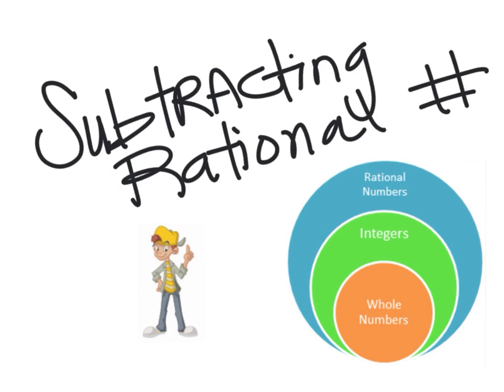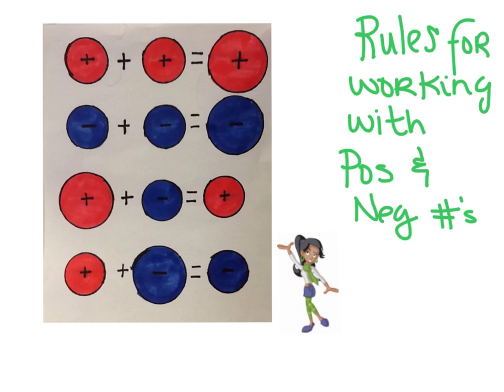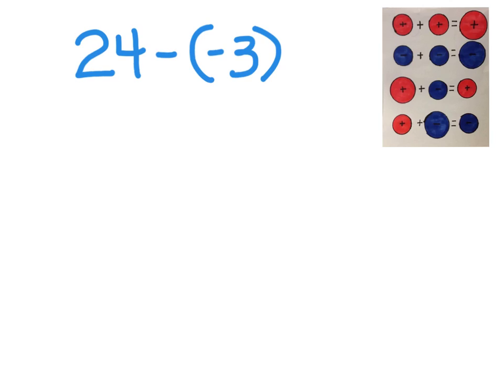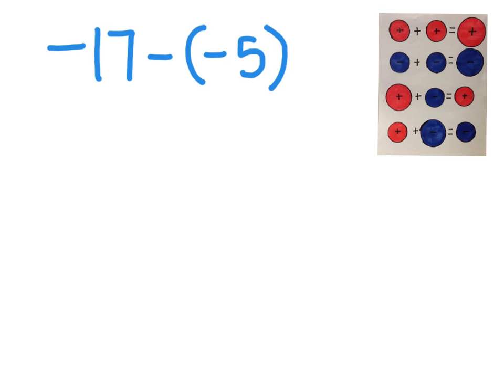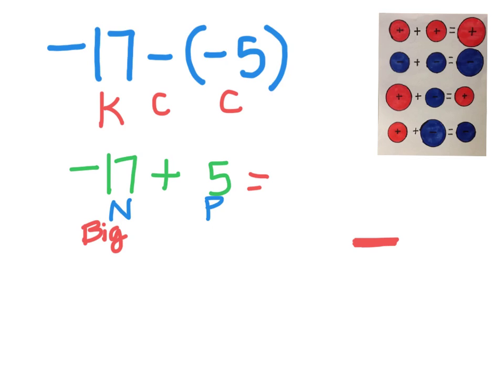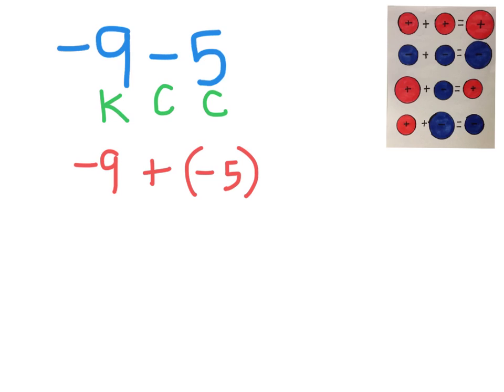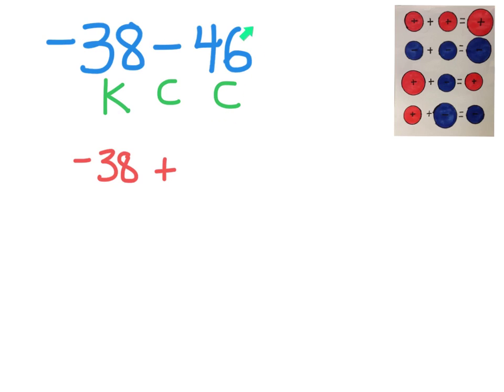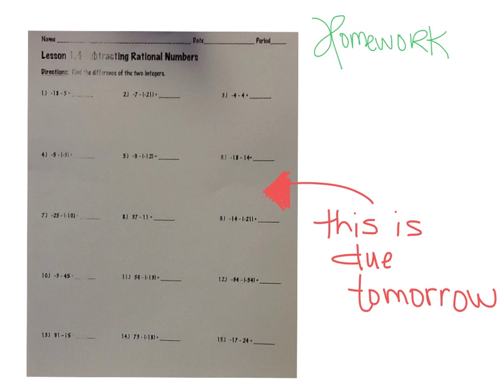math 7 sub rational # 1.4 video